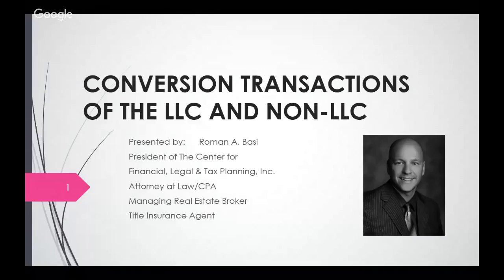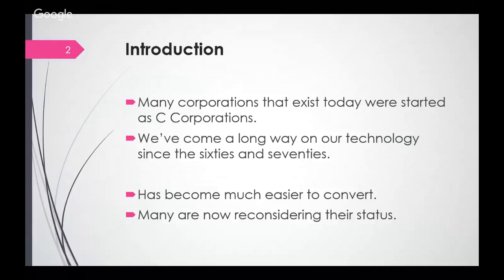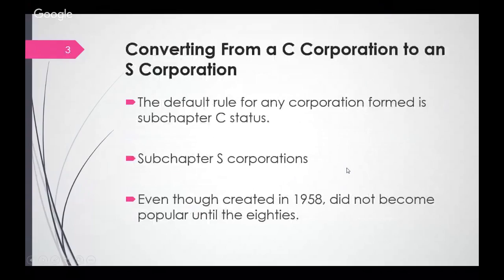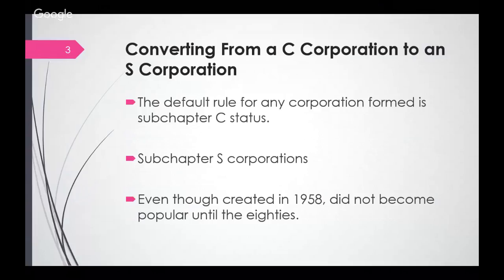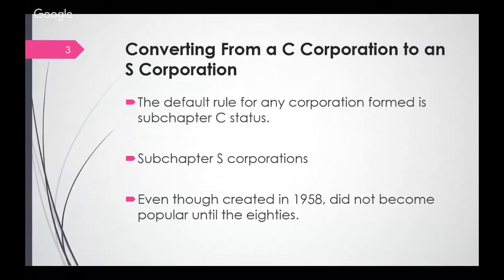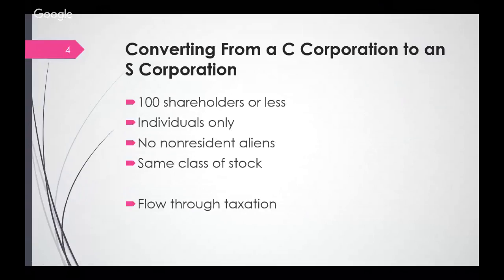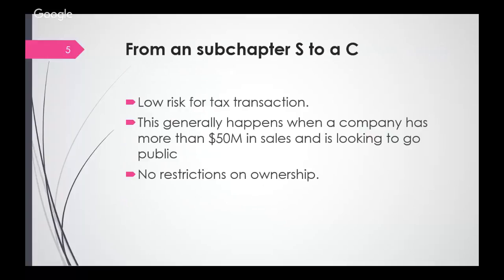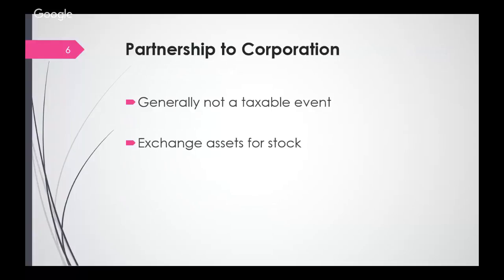Business Entities and Tax Angles of Conversion Transactions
Many businesses are incorporated as S or C corporations and their owners are facing retirement. This means either selling the business, passing it on, or losing the business altogether and it may mean the business requires a change of entity status. We will discuss the procedures and tax angles for such transactions in this webinar.